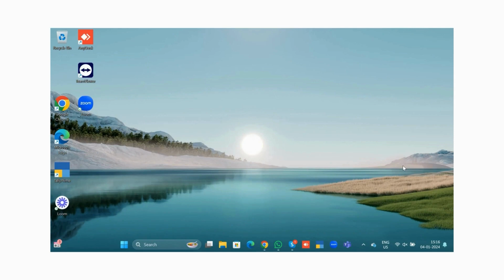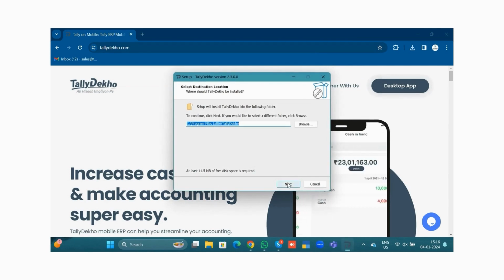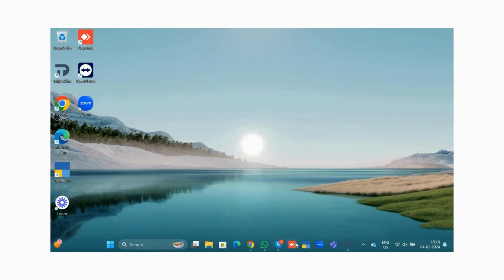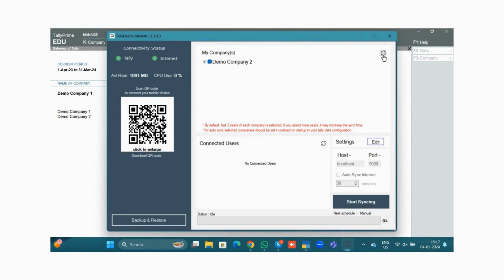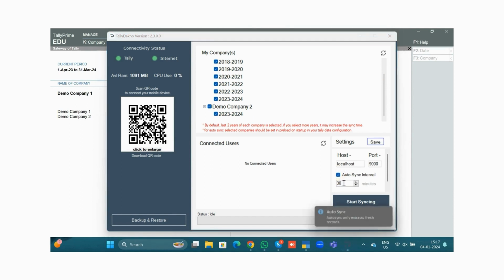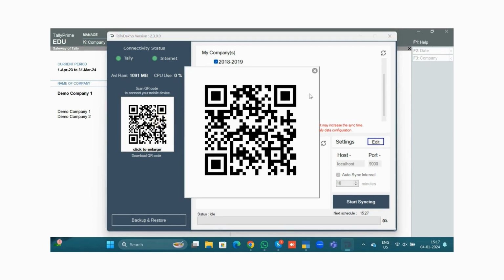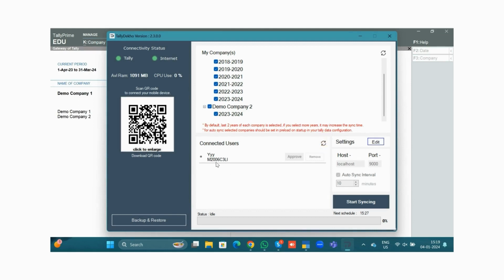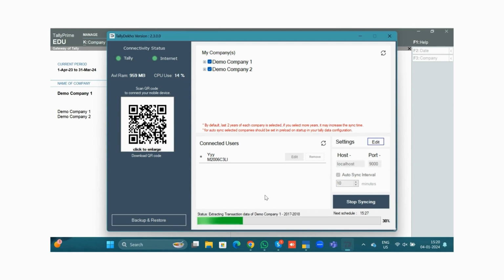How to set up TallyDekho 2.0 desktop application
Unlock seamless Tally data syncing with TallyDekho 2.0 Desktop Application! In this tutorial video, we walk you through the easy setup process step-by-step, empowering you to effortlessly sync your Tally data. Say goodbye to manual transfers and hello to efficiency with TallyDekho 2.0!